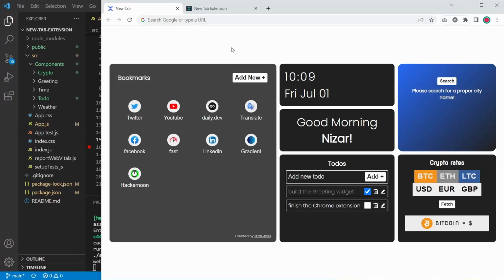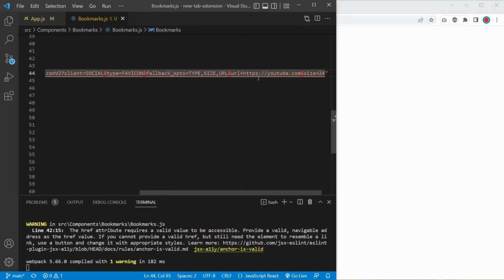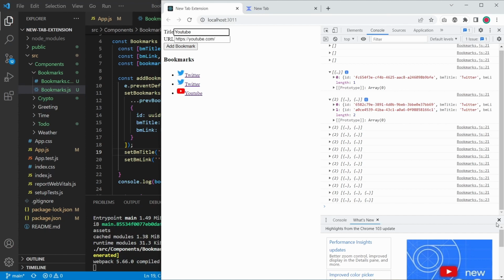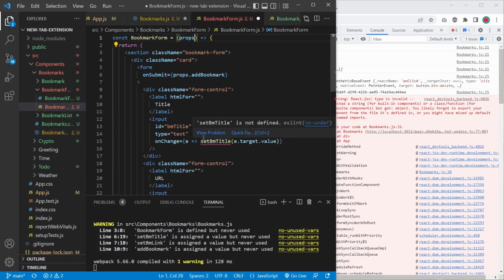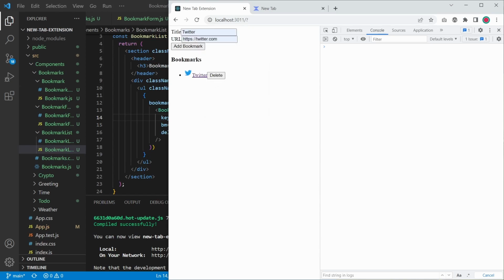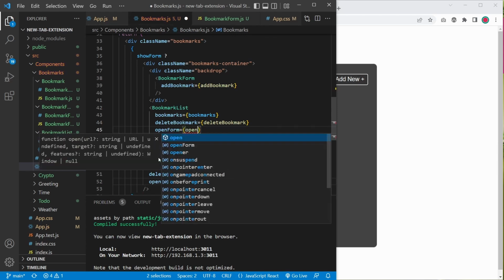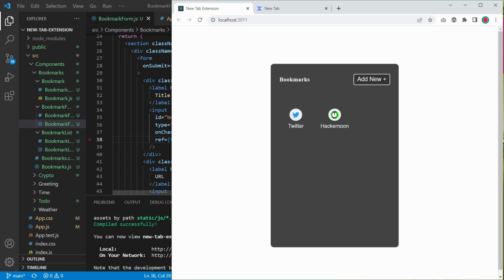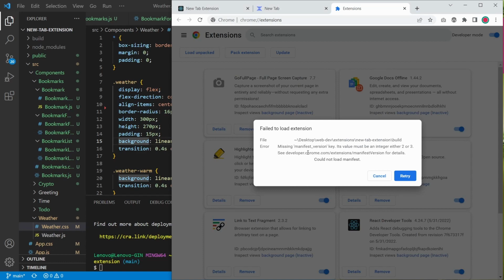Build a Bookmarks app with React | Chrome extension with React part 6/6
In this video we'll build a bookmarks app using 3 React Hooks (useState, useEffect and useRef) along with React memo to improve our app performance. We'll also see how to save bookmarks to localStorage.

In this series we're going to see how to create a Chrome new tab extension with React.

This project features 6 widgets (Time and date component, Greeting component, Weather app, Crypto rates app, Todos app and a Bookmarker app).

We'll cover a bunch of modern JavaScript concepts by consuming 3 free external APIs and saving data to the browser's localStorage.

Timestamps:
00:00 - Intro
00:40 - Initial markup
05:26 - Extract favicon
07:31 - Add bookmark
12:41 - Render bookmarks
14:22 - Clear inputs
15:50 - Delete bookmark
18:18 - Splitting component
19:59 - The form component
25:32 - Bookmarks list component
27:20 - Bookmark component
29:29 - Props drilling
30:35 - Adding css
33:31 - Open form
37:18 - Close form
40:57 - Delete icon
42:23 - Input focus with useRef
43:55 - Save bookmarks to local storage
46:49 - React memo
48:25 - Combine all apps with css Grid
50:46 - Publish a Chrome extension